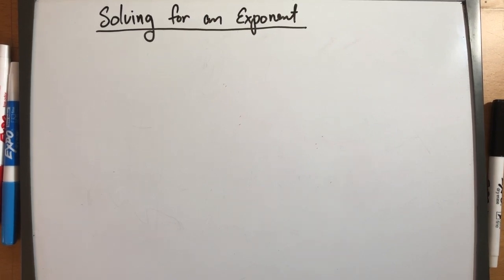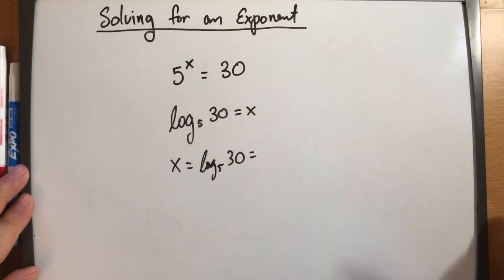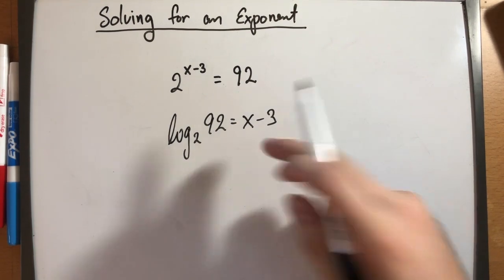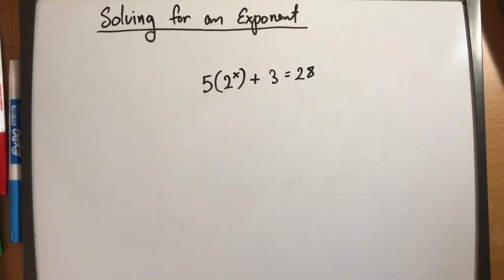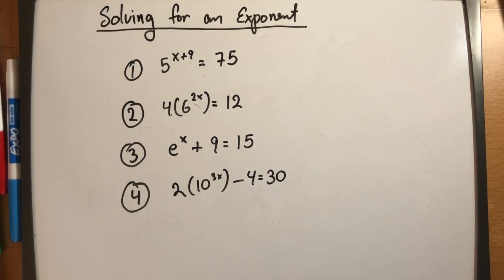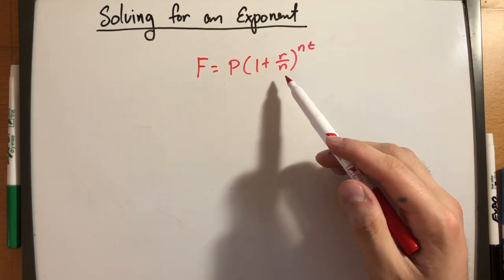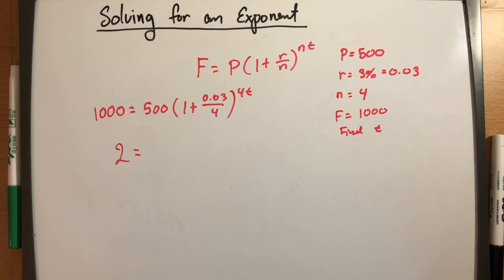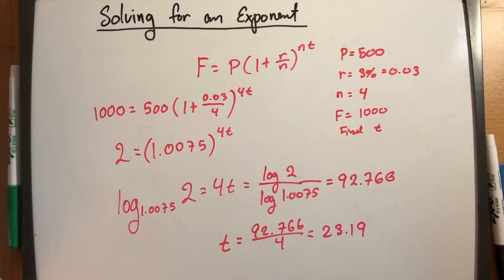Solving Problems using Logarithms (Calculator Required)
Learn how to solve problems that require the use of logarithms to solve for an unknown in the exponent. Requires the use of the Change-of-Base Rule to solve problems in a calculator.